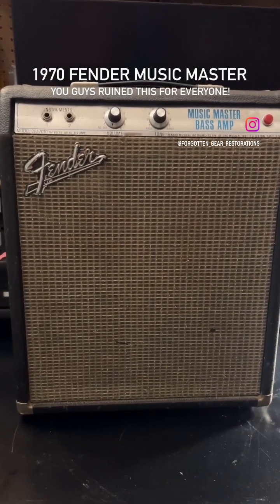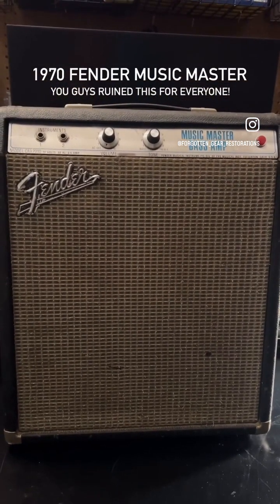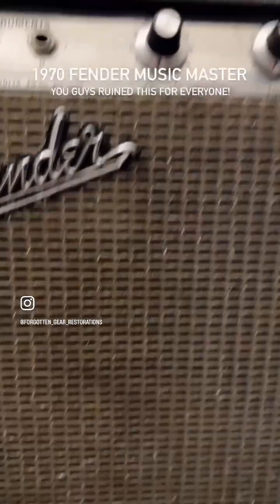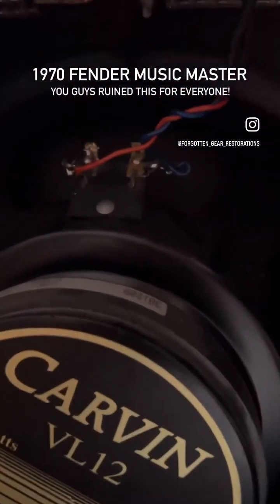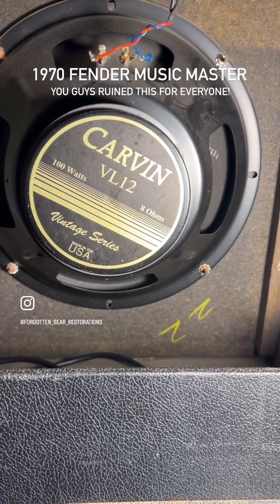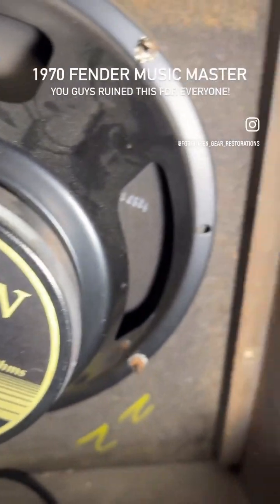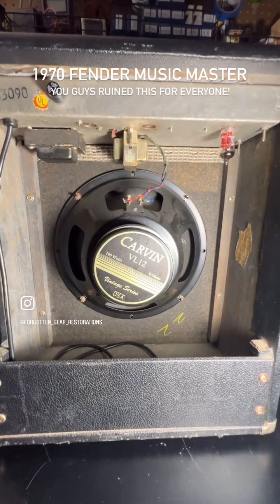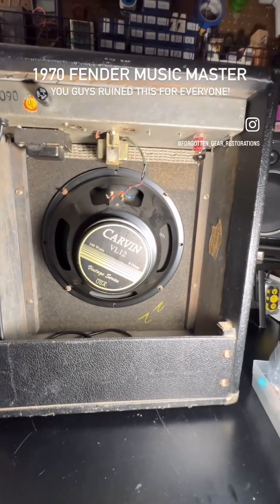1970 Fender Music Master Part 1: You All Ruined it For EVERYONE!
Thank you for following me here on Youtube.  Bear in mind the purpose of this channel is mainly for customer updates and edification, random and contemporaneous blabbering, and etc.  I rarely post "How-To" related content. For more great guitar amp content, visit  @BradsGuitarGarage   @PsionicAudio

Do not attempt to service electrical devices without understanding the risks involved.  Tube amps present the opportunity to injure oneself critically or fatally in a multitude of ways.  Do not be lulled into a false sense of security based upon the volume of readily available content on the subject matter online.

Soldering Gear: Hakko FX-951
Solder: Kester 63/37
Solder Removal: Chemtronics Chem-Wik | Kotto Solder Sucker
Oscilloscopes: Leader 513A, 508A | 1955 DeVry Wideband | Tektronics 515A, Type 453 | BK Precision 1405
DMMs: Agilent 34401A, Hioki DT-4256
Signal Tracer: Heathkit IT12
Function Generator: Leader LFG 1300S
Signal Generator: 1960 MSU Phys Dept Signal Generator
Chemicals: Deoxit, CRC QD Electronics Cleaner